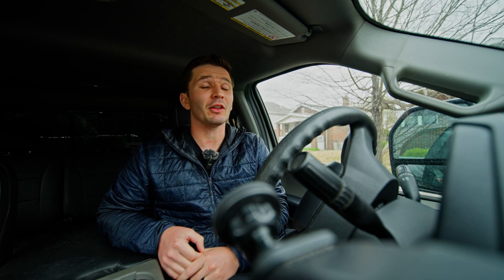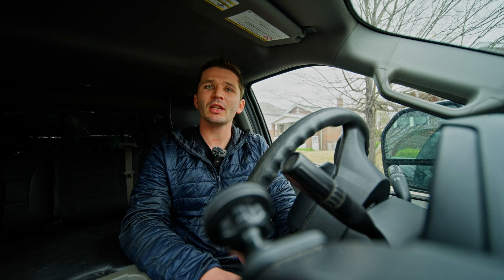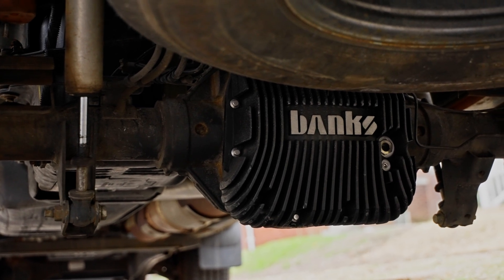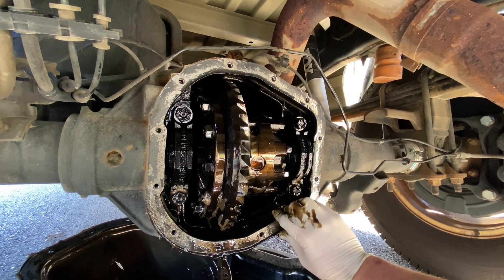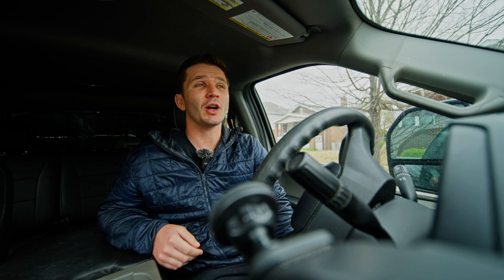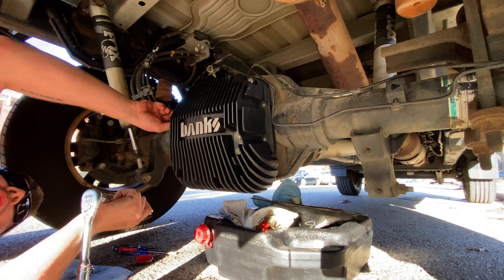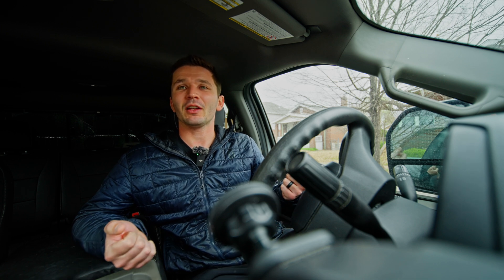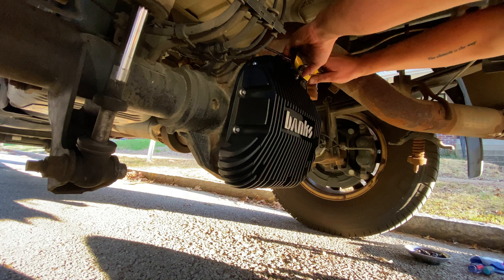Ford Super Duty Differential Maintenance | Banks Ram-Air Cover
In this straightforward video, I'll talk about why it's so important to look after the differential in your Ford pickup truck.

The differential is a crucial part of your truck's drivetrain. It helps distribute power from the engine to the wheels, keeping everything running smoothly. But if you don't take care of it, things like dirty fluid, wear and tear, and overheating can cause serious issues that might be expensive to fix.

During the video, I'll go over simple tasks you can do to maintain your differential, like changing the fluid and checking for leaks. I'll also discuss the concept of thermal runaway and reference the videos linked above.

Maintenance Supplies to keep your truck dialed

00:00 Introduction
01:06 Recommended Service Intervals
07:34 Why It's Important
09:11 Conclusion